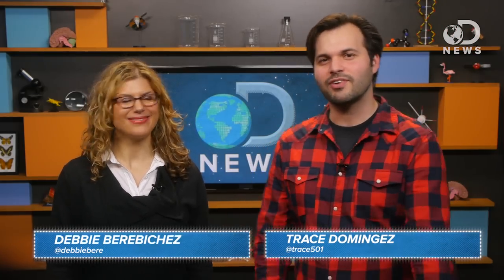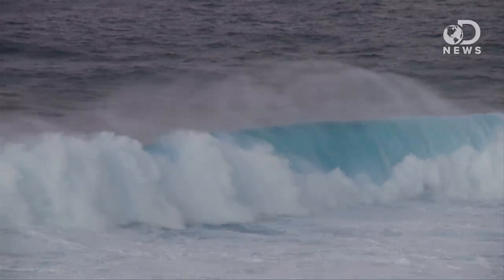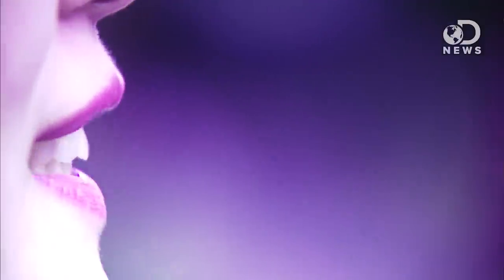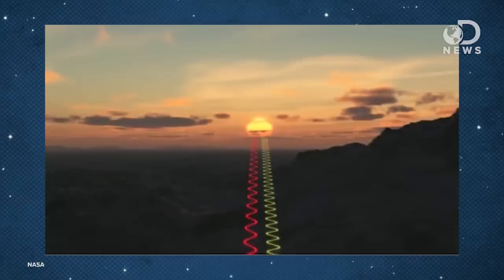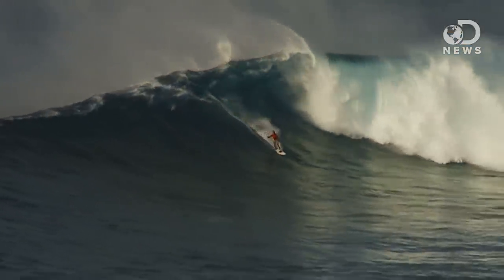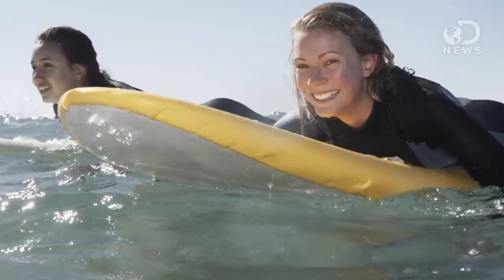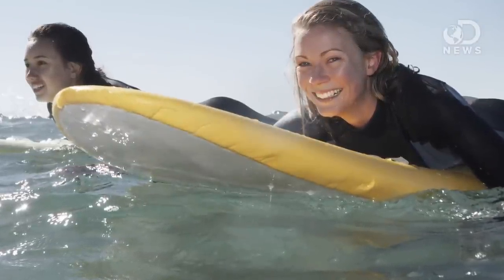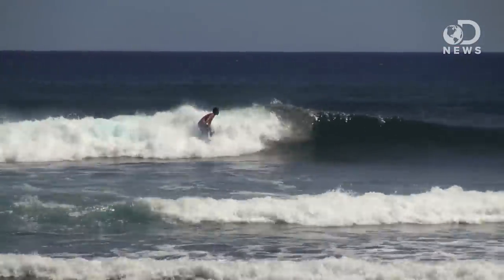Using Science to Surf Better!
Surfing is a fun water sport where you can ride on top of waves. How exactly does this sport work, and can understanding science make you a better surfer? Trace is joined by Debbie Berebichez from Outrageous Acts of Science to explain all the science behind this radical sport.

The Science of Surfing

"Dude, keep missing those killer waves? Maybe 'rocket' science can help."

How Surfing Works

"Everything about surfing, from the ability to stay afloat on the waves to the necessity of duck diving, comes from basic physics."

The Physics of Ocean Waves

"Even before I was a physics major on the icy banks of the Raritan in New Jersey, I was fascinated with the ocean; where the waves came from, sand dune formation, tide forecasting, etc."

Ocean in Motion: Waves and Tides

"Waves are among the most familiar features in the ocean. All waves work similarly, so although we are talking about ocean waves here, the same information would apply to any other waves you might discuss in science classes."

How Wave Energy Works

"Wave energy, in one sense, is just another form of solar energy."

Water Waves

"Standing on a beach and watching the waves roll in and break, one might guess that water is moving bodily towards the shore."

"Examine the bottom of a surfboard and you will note that it curves gently up at the tail and at the nose. This is called the bottom rocker of the board. The rocker at the rear helps you to turn the surfboard."

Light: Wave Vs. Particle

Physics of Figure Skating